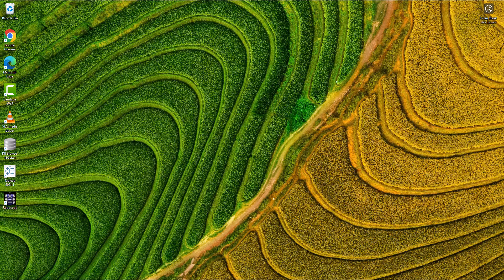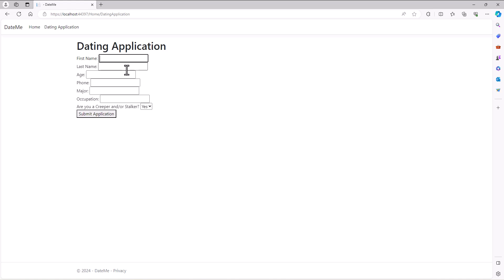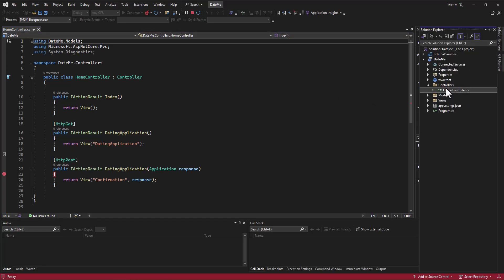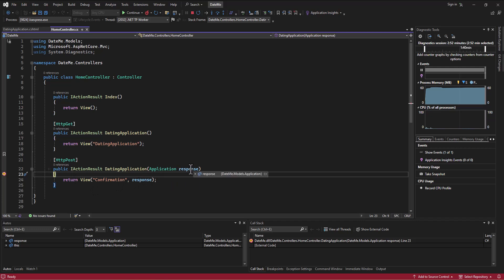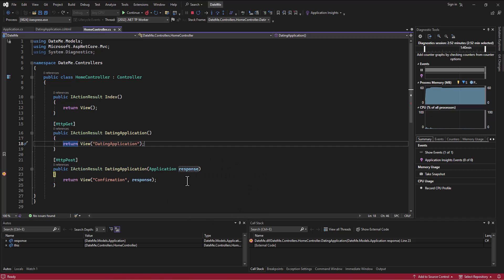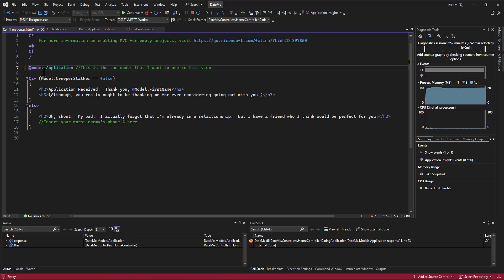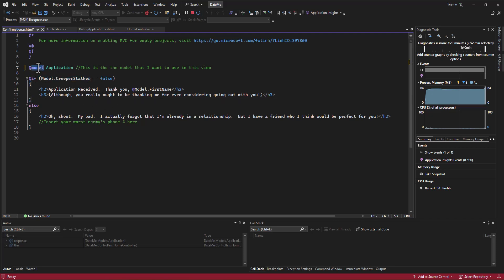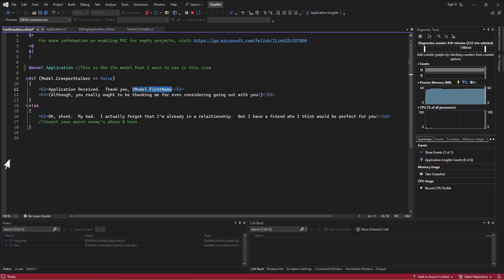Model First Database - 01 - Recap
This series of videos goes over building a database using the model and migrations in Entity Framework in ASP.NET.  This video recaps what we have done up to this point and sets up everything to start the migration process.